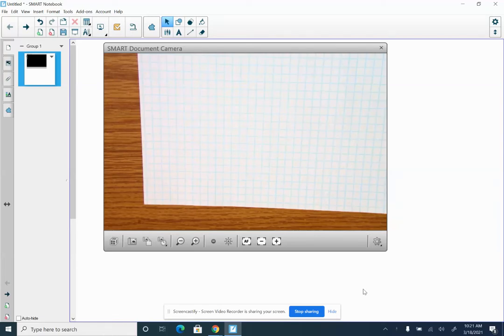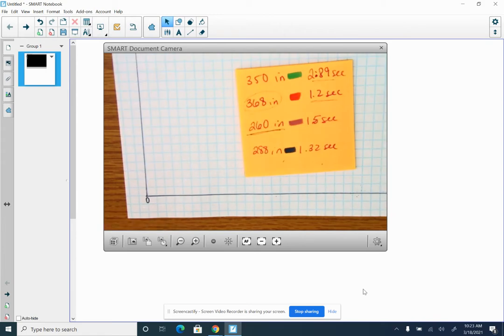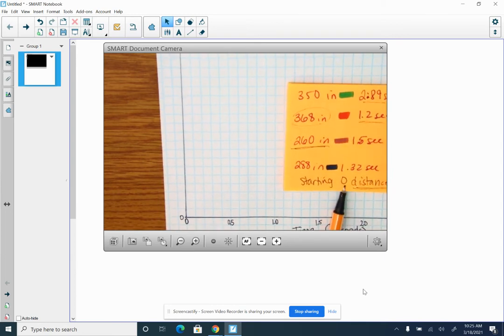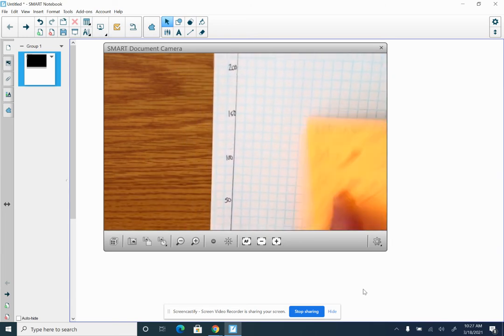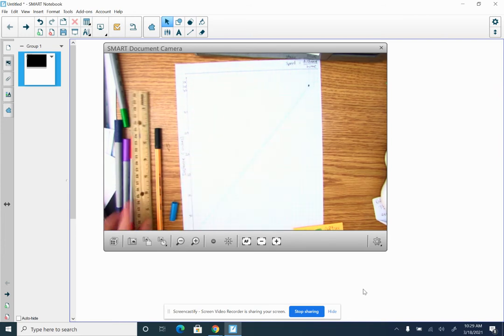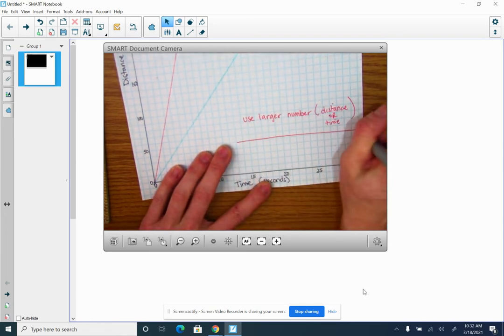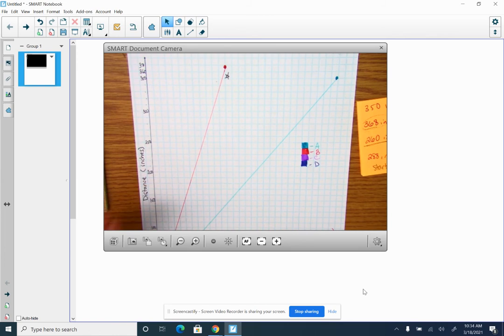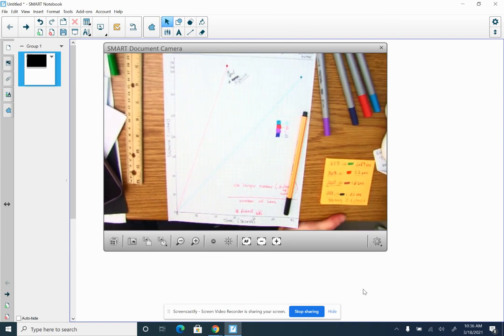Untitled: Mar 18, 2021 10:37 AM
How to graph your paper airplane speed.